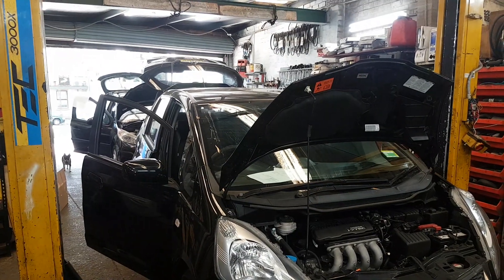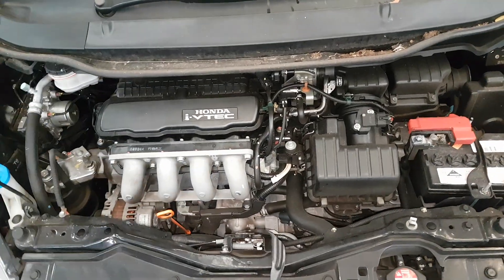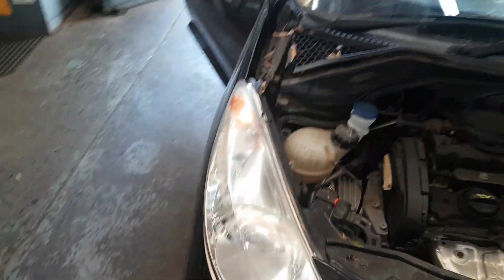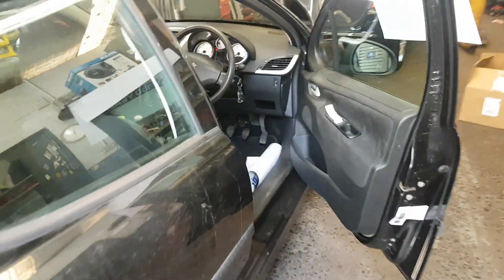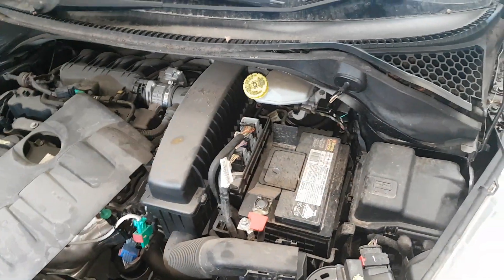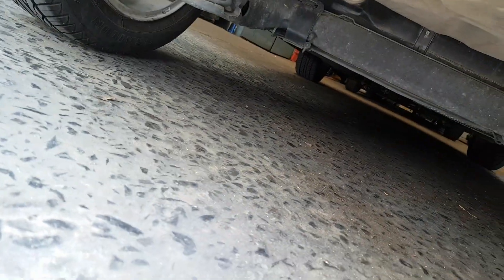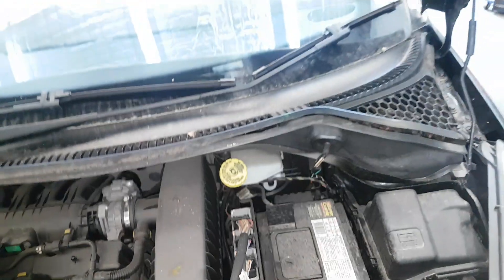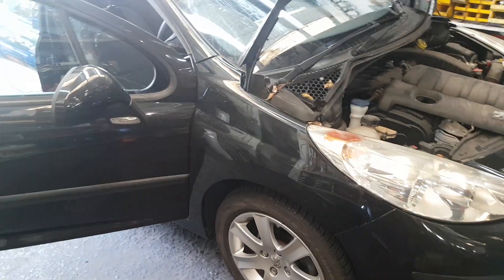Buying a used Peugeot 207 petrol manual things to look out for reliability issues failures great car